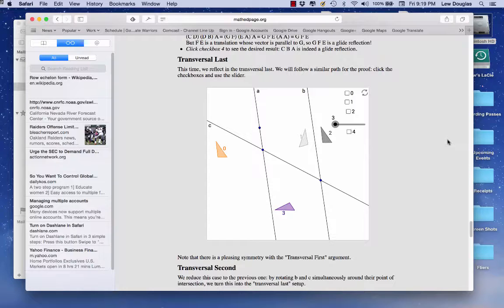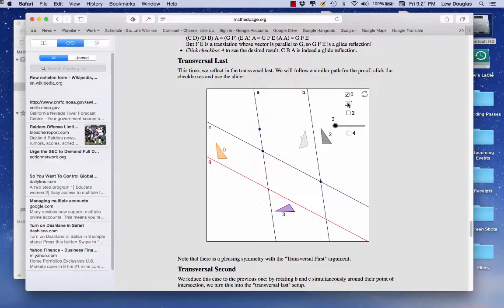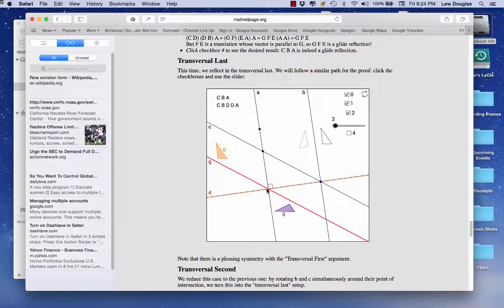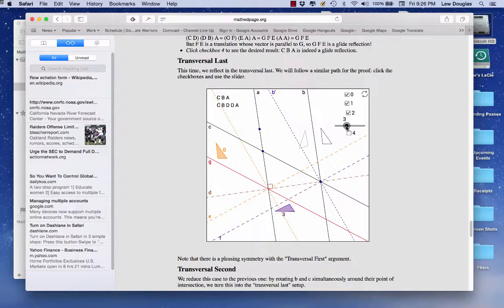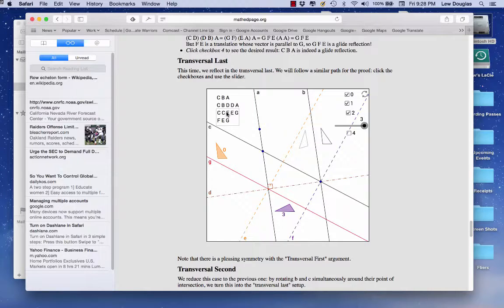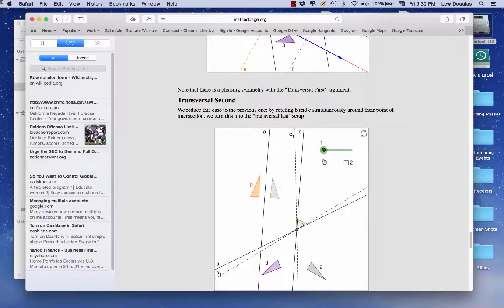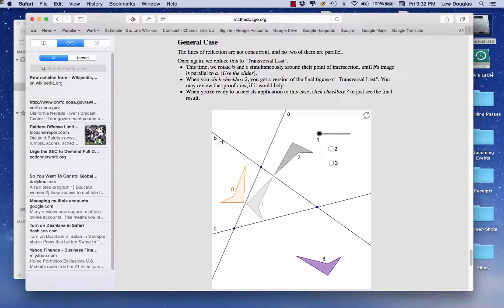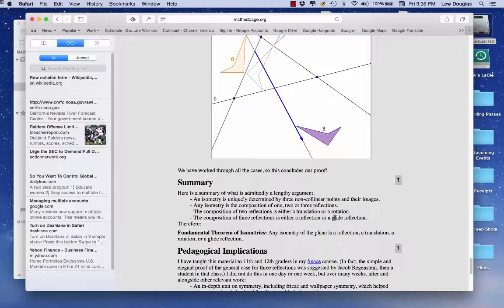Week 12 Day 2